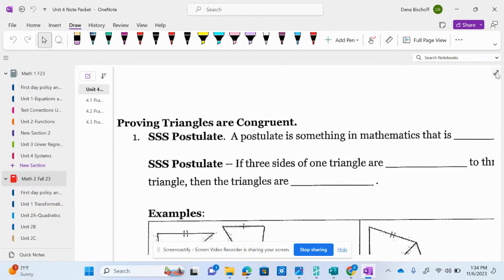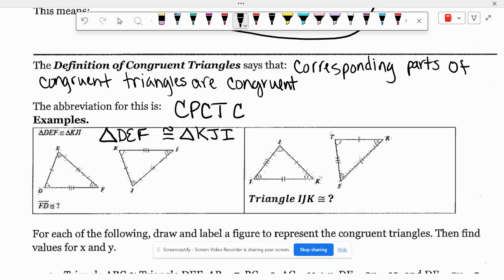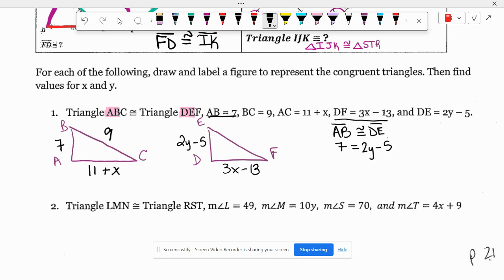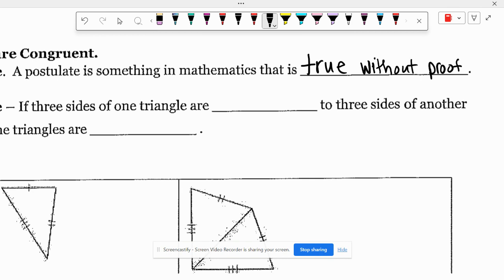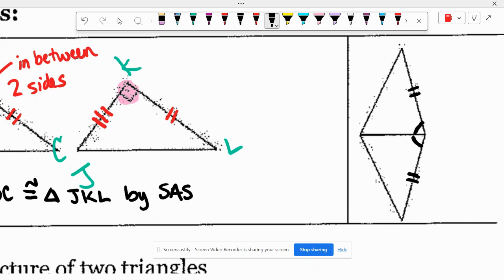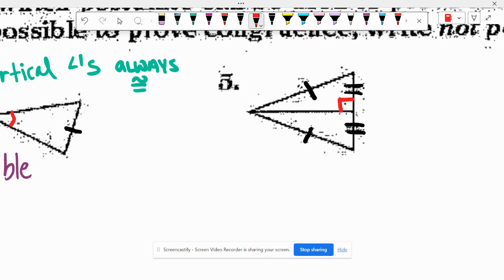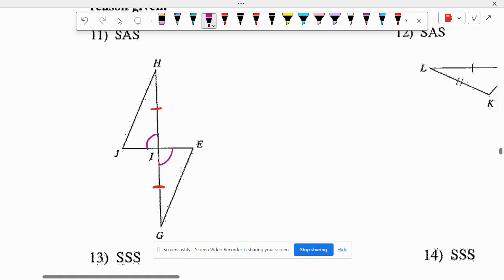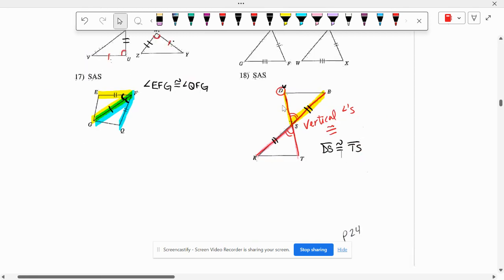4.4 SSS and SAS